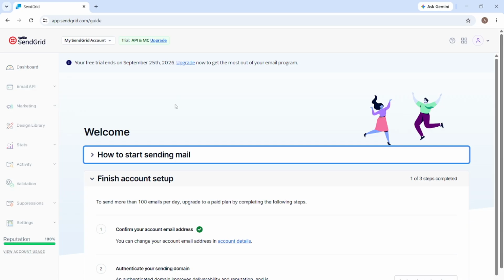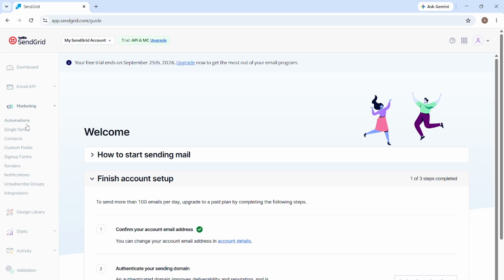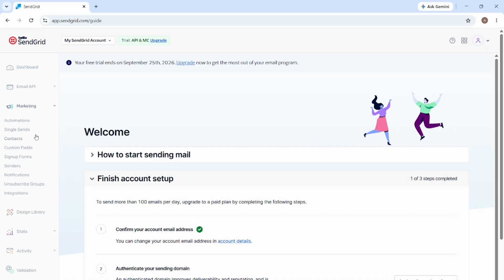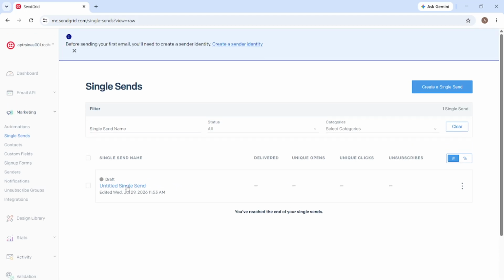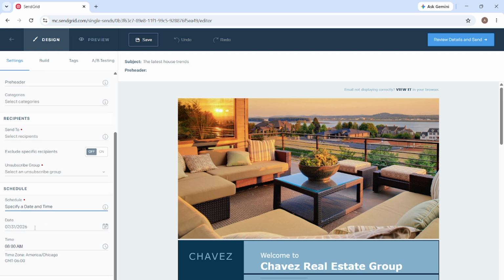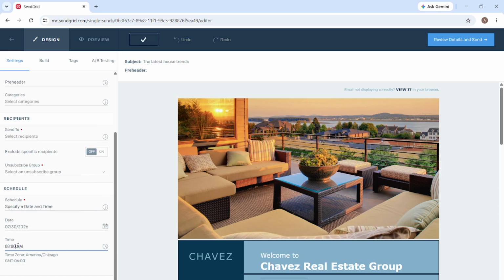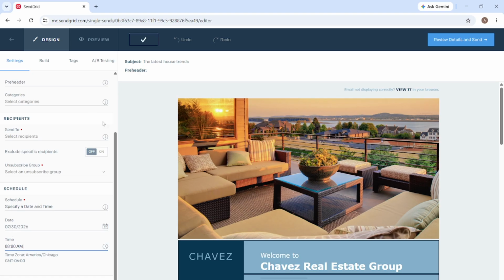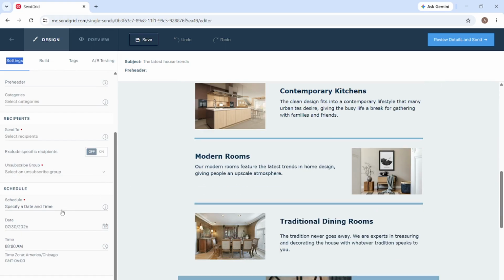How to Change The Scheduled Time in Sendgrid [2026 Guide]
Learn how to change the scheduled time in SendGrid so your emails deliver exactly when you want. In this quick tutorial, you’ll see the steps inside SendGrid to update the send time, reschedule campaigns, and confirm timing. If you’re searching sendgrid scheduled email, change scheduled delivery time, or how to schedule an email, this helps.